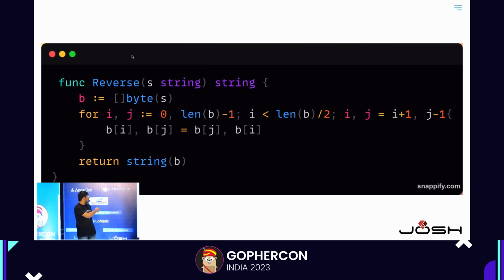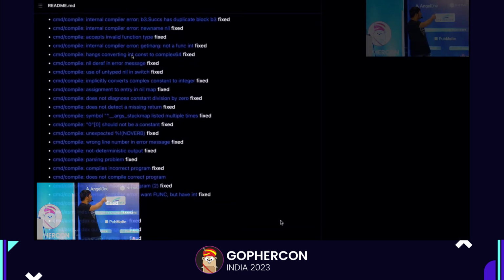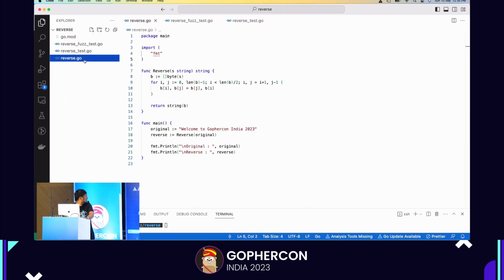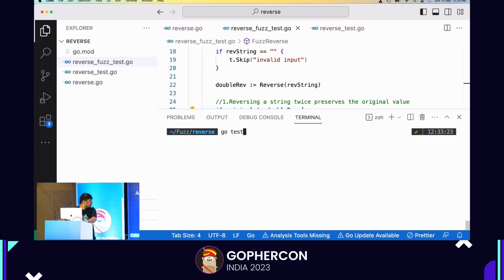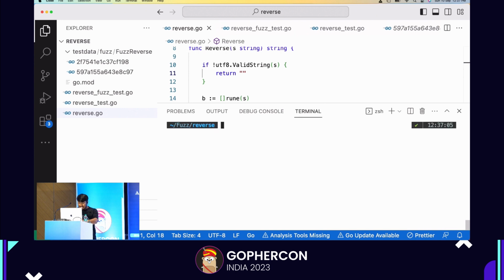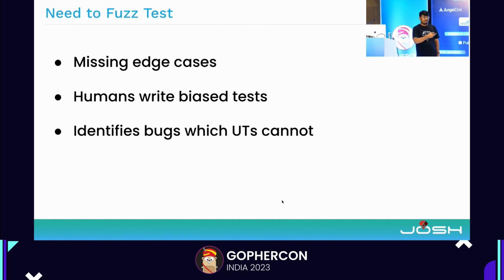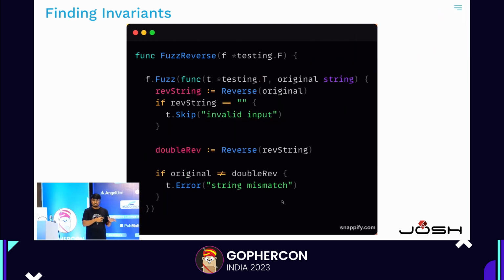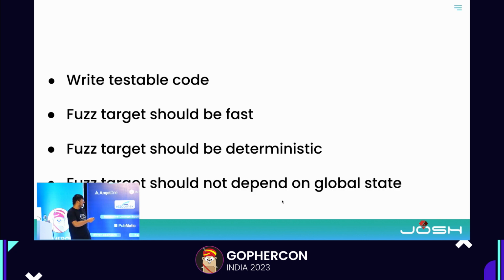Bugs Light Year Away With Fuzz - Sagar Sonwane (Josh Software)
Imagine if you could find bugs in your code before it hits production, imagine not having to worry about your code breaking for unknown reasons. Go with v1.18 has added a built-in feature for fuzz testing. It’s a big step for community, especially for those working on project in the security domain.